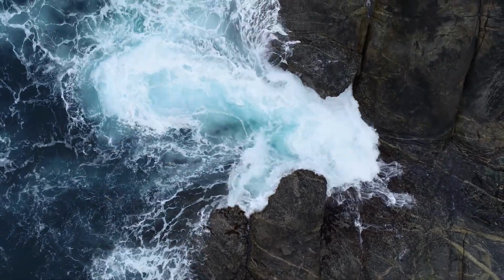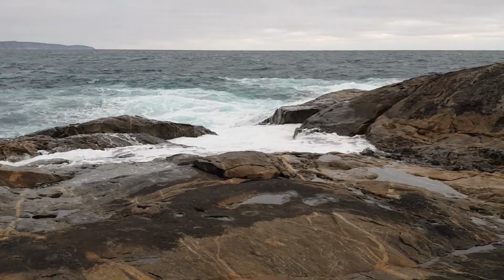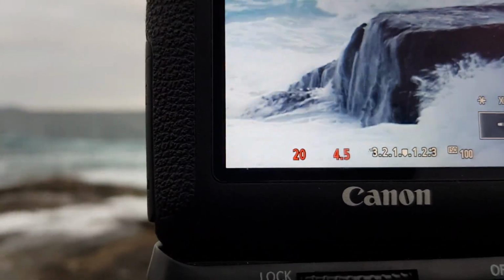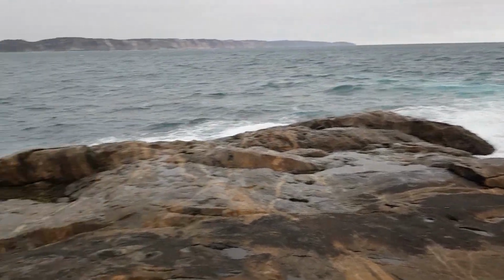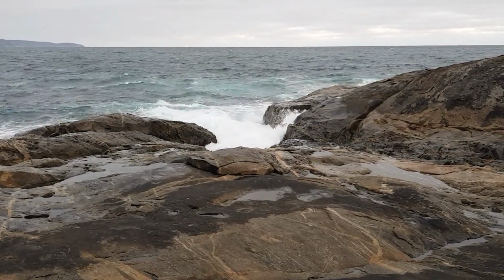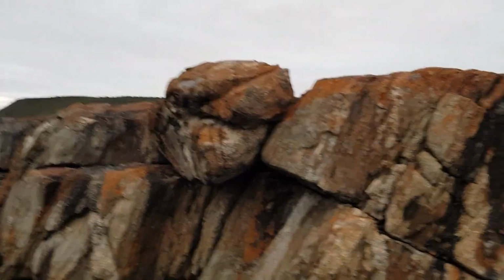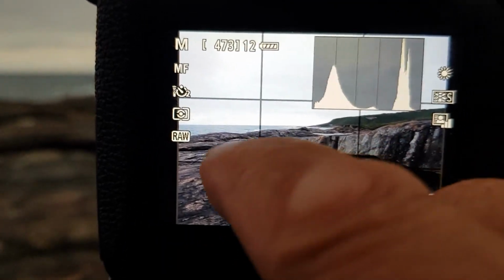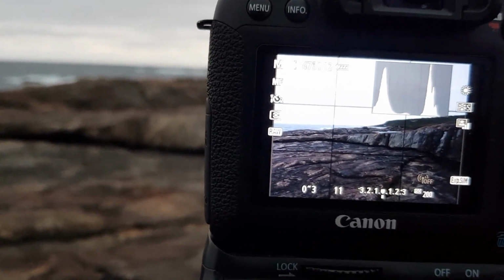Waves at Black Hole, Denmark Western Australia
The rocky coastline spot known as Black Hole sits just a few kilometres South of the South Coast town of Denmark in Western Australia.

Known for its beautiful trees, dramatic coast and natural beauty this area of Western Australia is a mecca for those who embrace a slower, more relaxed lifestyle amid wineries and boutique food providers.

Join me as I visit Black Hole for some coastal photography.